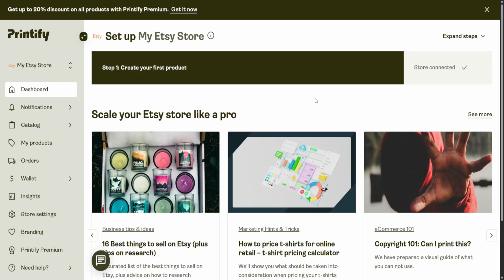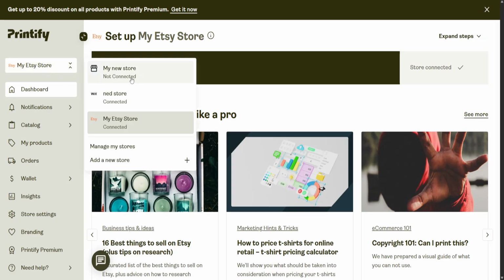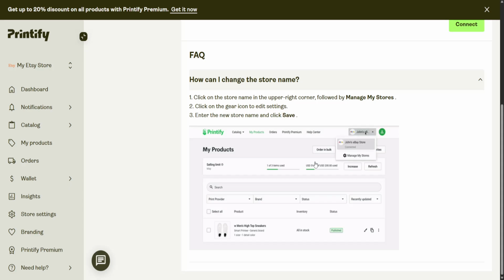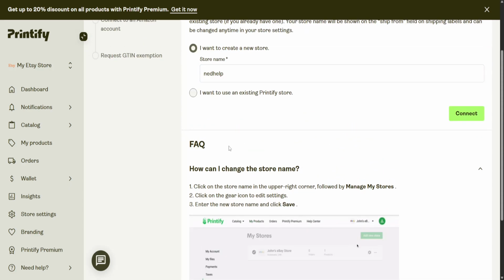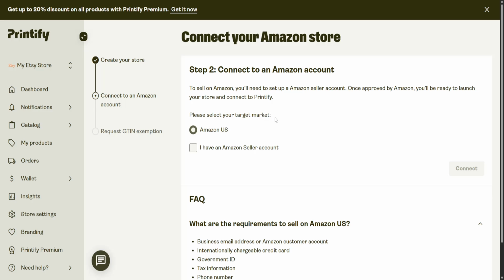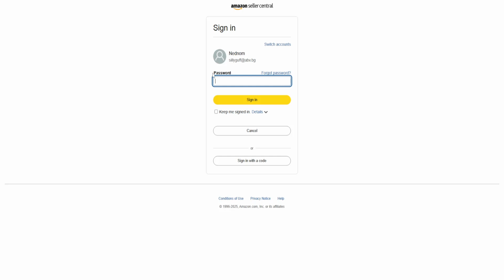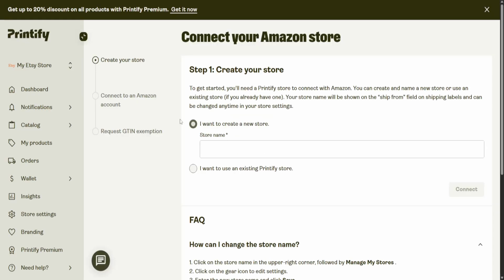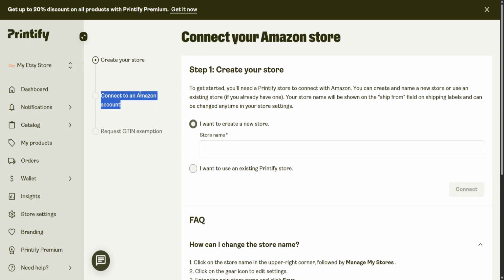How To Connect Printify To Amazon 2026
In this video I show you how to connect Printify to Amazon in 2026. If you want to learn how to connect your Amazon store to Printify and vice versa then this is the tutorial for you.